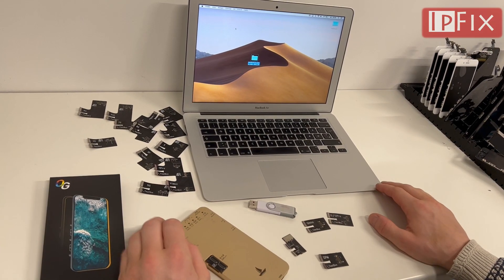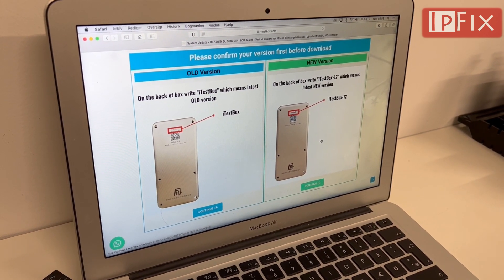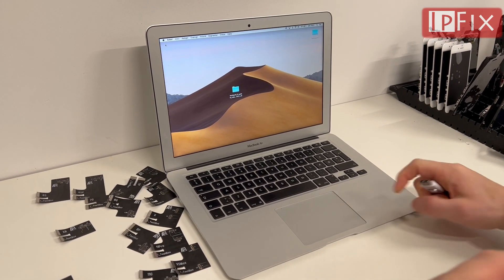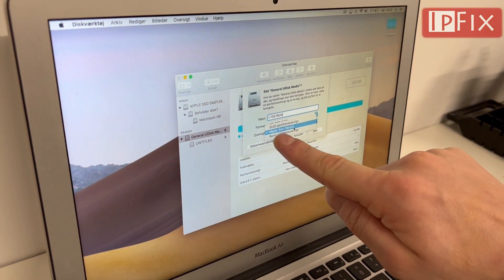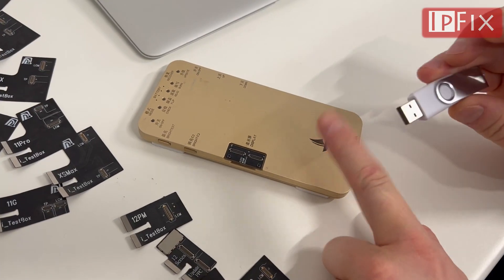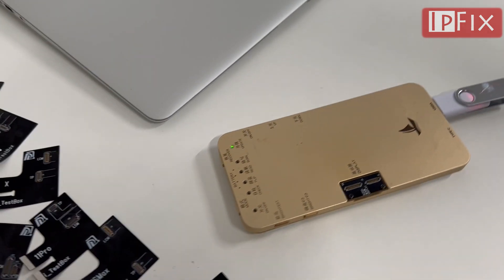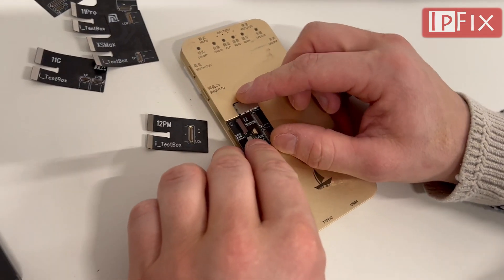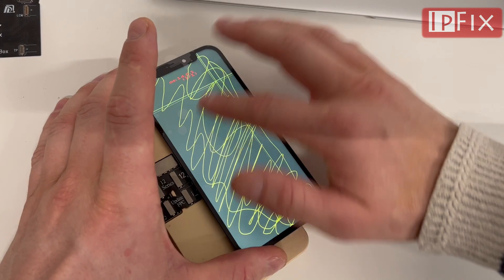i-TestBox / DLS 200 - Screen Tester (UPDATE TO iPhone 12 Series)(DO NOT UPDATE BEFORE WATCHING THIS)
😎English 😎English
DL S200 Screen tester Update 👈🏼
Perfect interface for iPhone 6 - 12 Pro Max

Here we share the trick to update the i-Testbox / DLS200, we found that the official way is not working, you will need to format the USB stick from a Mac running iOS.
We share our methode to run the update sucessfully✓

😎Danish
Her viser vi tricket til at opdatere i-Testbox / DLS200, vi fundet ud af at den officielle metode udsendt til opdatering ikke fungere, derfor deler vi denne video.
Du skal bruge en Mac til at formatere din USB stick.

Reparationen er på eget ansvar IpFix tager ikke ansvar for selvforskyldt skadet. Vi anbefaler altid at der anvendes påkrævet sikkerhedsudstyr.

0:00 - Intro
0:10 - Welcome
0:56 - Compatibility
1:29 - What you need!
2:06 - Formatting the USB Flash (IMPORTANT)
3:03 - Format
3:07 - Set name of USB flash
3:13 - Set format (MS-DOS(FAT)) (IMPORTANT)
3:22 - Set Scheme (IMPORTANT)
3:50 - Move files to USB Flash
5:03 - Set the device in update mode
6:32 - Updating done
6:41 -Testing iPhone 12 Series
7:55 - Thanks for watching
Full review of the new DL S200 Screen tester + Update Manual 👈🏼